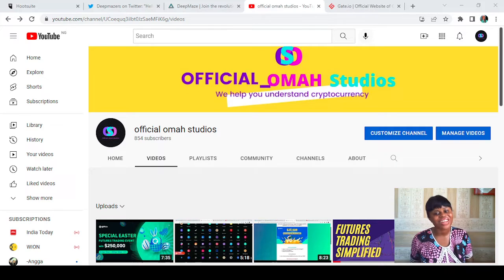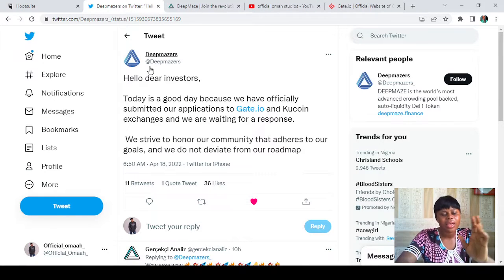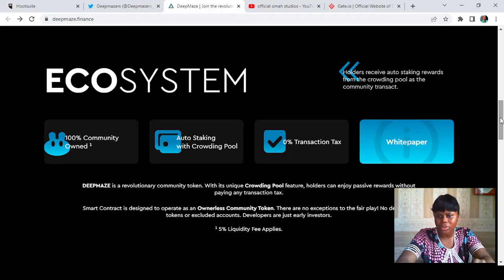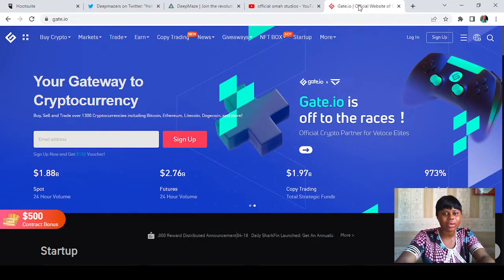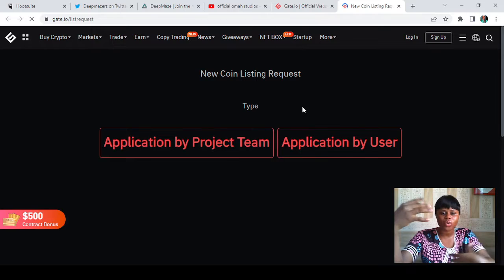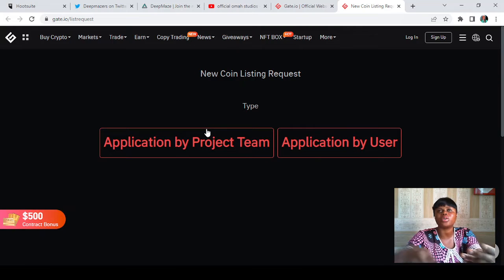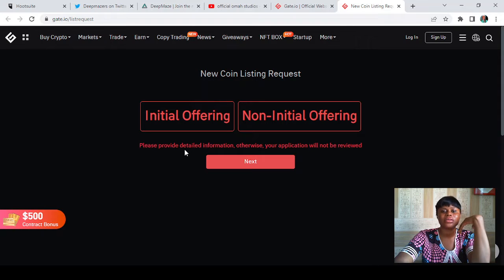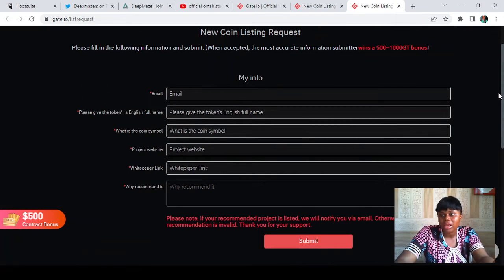GET YOUR PROJECTS LISTED NOW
Do you know that you can get your project listed as fast as possible? Check this out